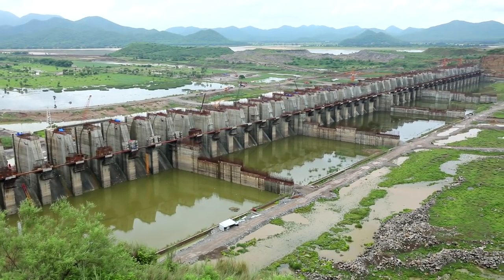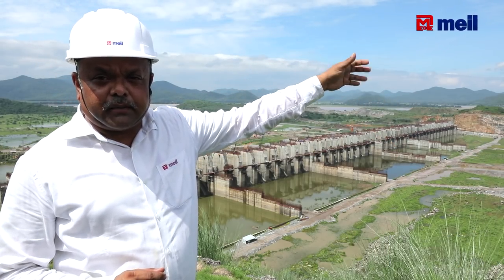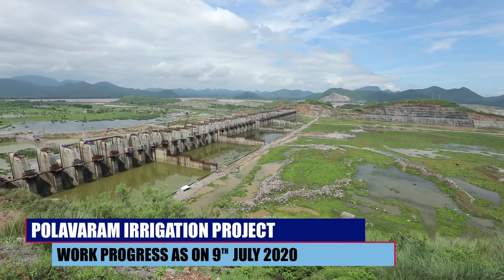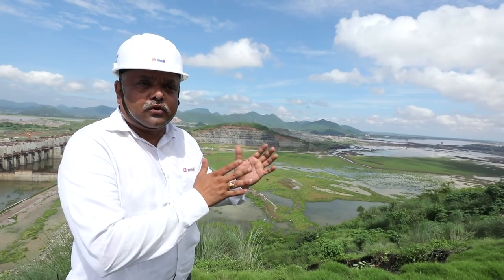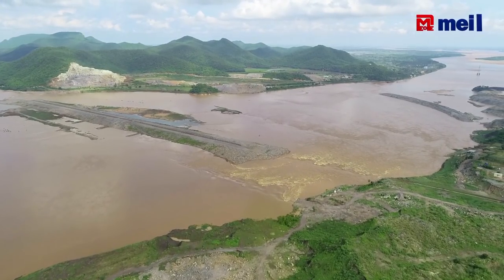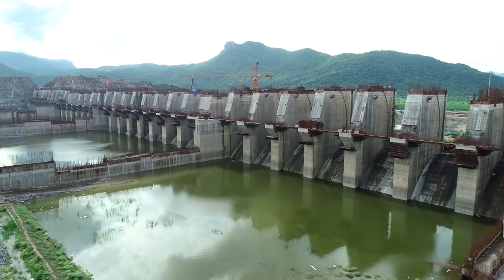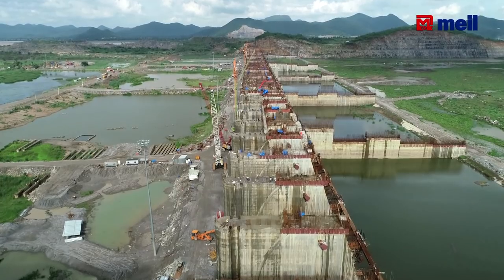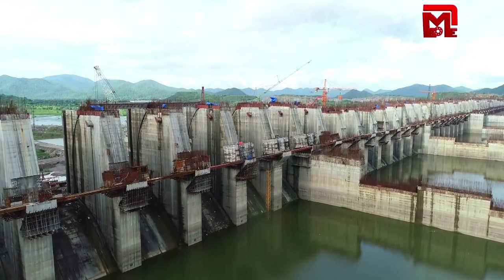పోలవరం పనుల పురోగతి వివరిస్తున్న జనరల్ మేనేజర్ ఎ.సతీష్ బాబు |Megha Engineering & Infrastructures Ltd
The main aim of the Polavaram project is to stop the Godavari flood merging with the sea and make the state prosperous. MEIL bagged the project in reverse tendering process by saving Rs 838.51 crore to the exchequer. MEIL is executing the works as per the engineering manual and according to the plan. The works are going on at a brisk pace according to the action plan. The state government is able to get the long-pending approvals for designs from Central Water Commission (CWC).